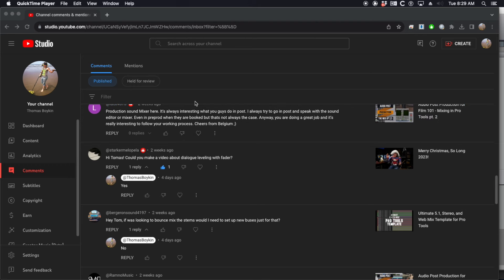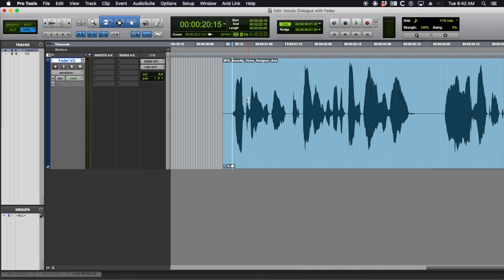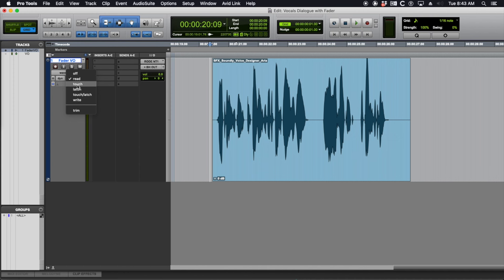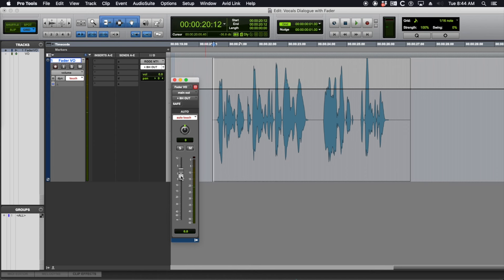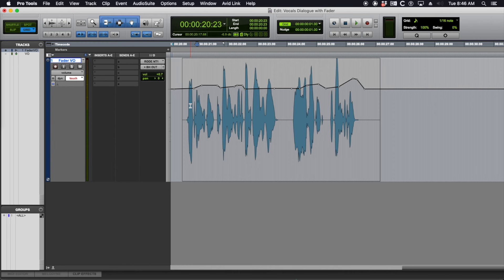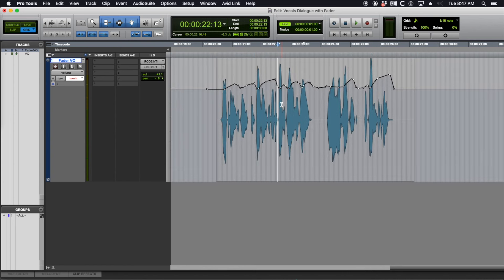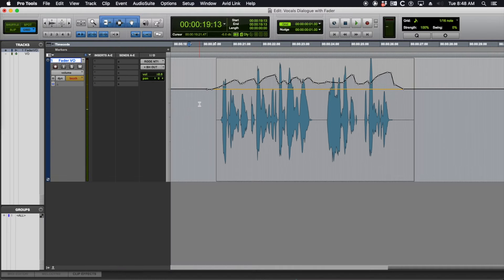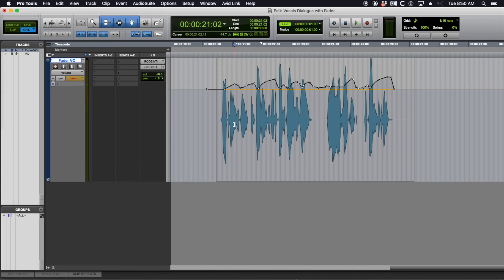Mixing Vocals and Dialogue With A Fader - No Plugins Required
Learn how to mix vocals and dialogue with a fader in Pro Tools (or any DAW). No plugins needed, just your hands.

I used a Presonus Faderport 16, Pro Tools Ultimate, Panasonic GH5, and Soundly to make this video.